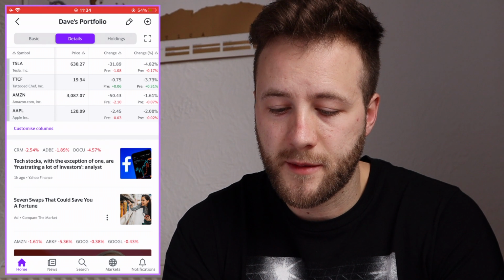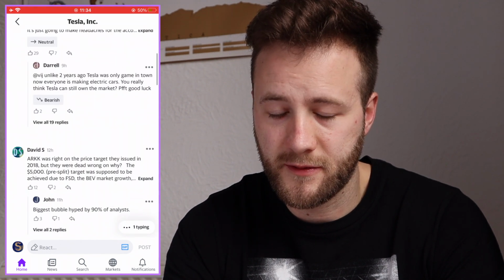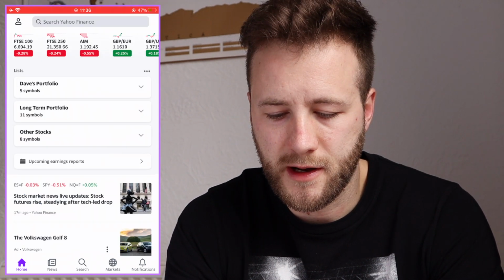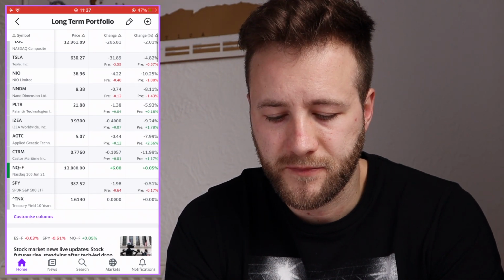HOW TO TRACK YOUR PORTFOLIO in Yahoo Finance!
Remember to WORK HARD like no one else! 💪